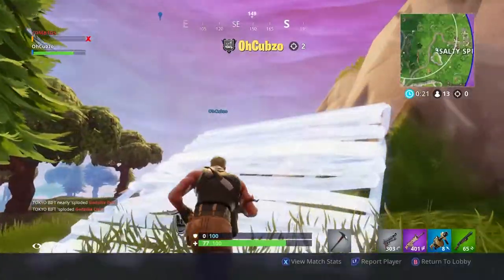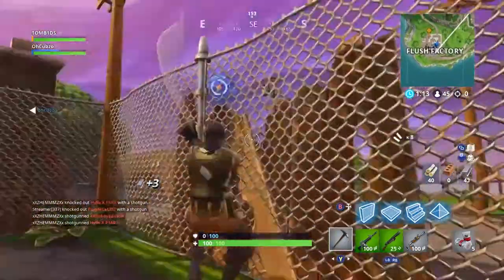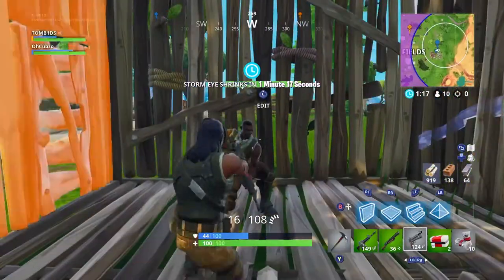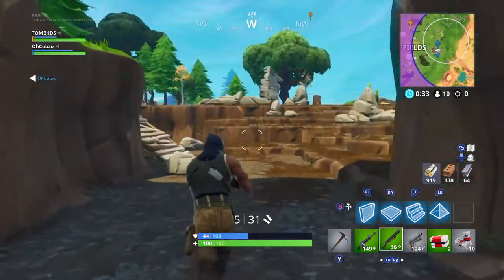Playing SEASON 1 Fortnite in Season 6!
Xbox Gamertag - TOMB1DS

Equipment Used to Film:
-Gorilla Pod/Tripod
-Game Capture Card